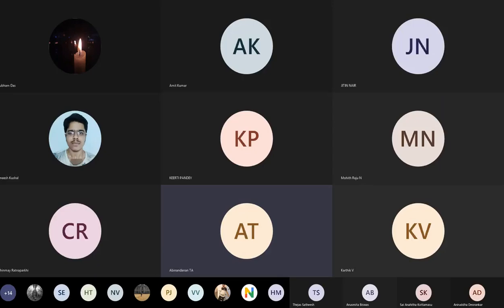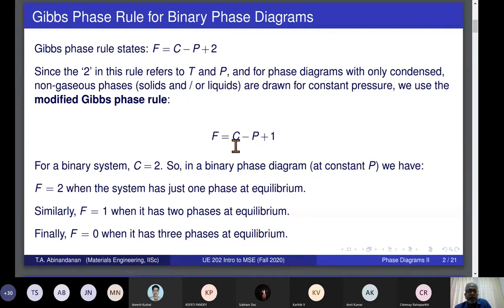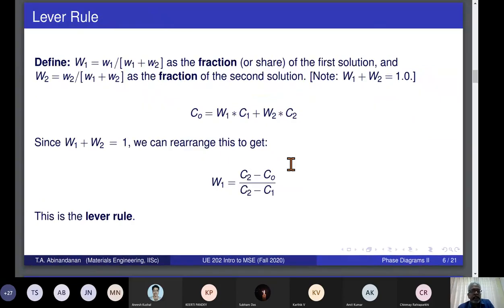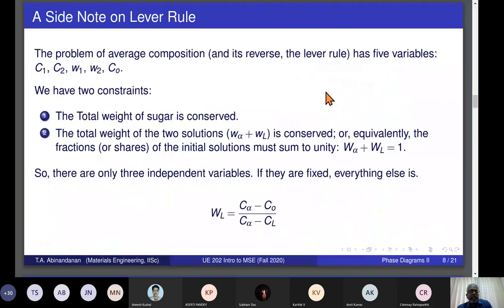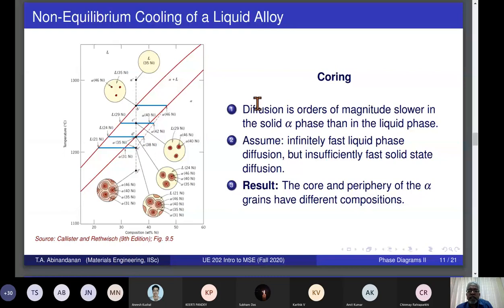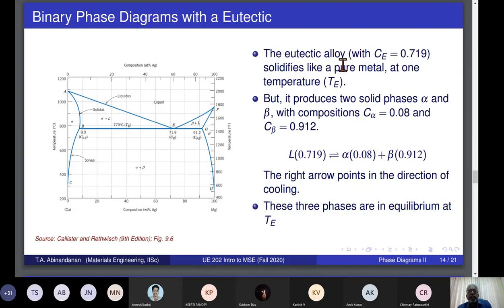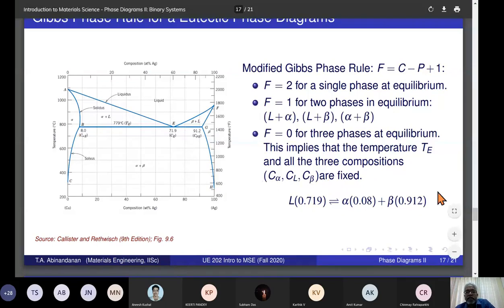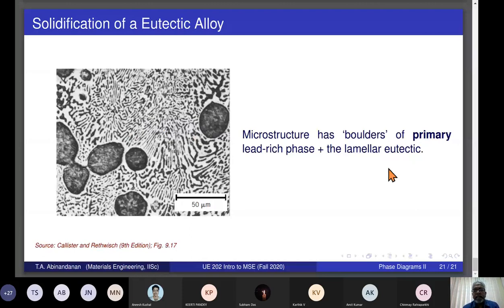21 Dec 2